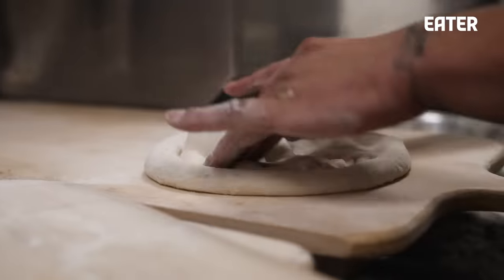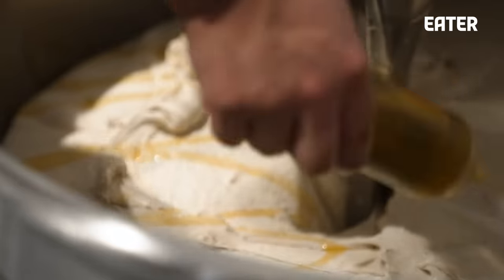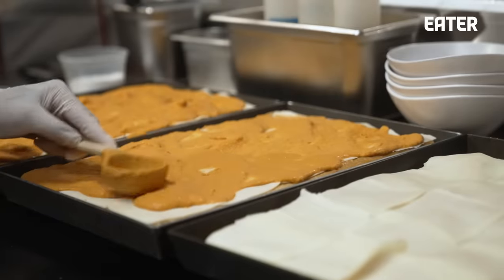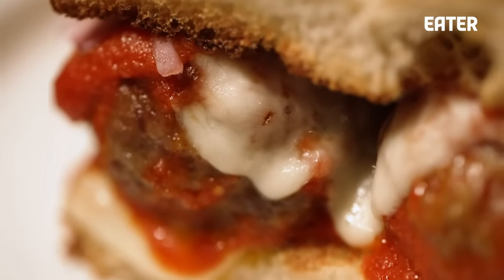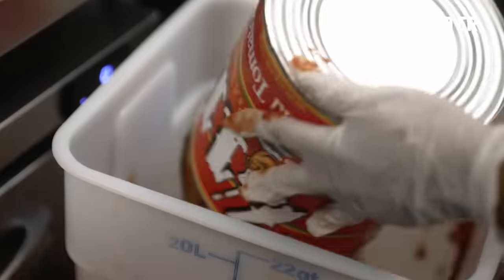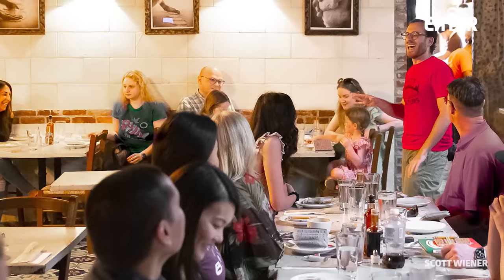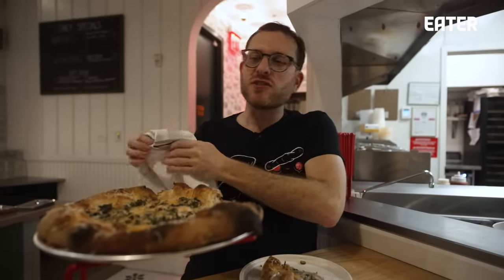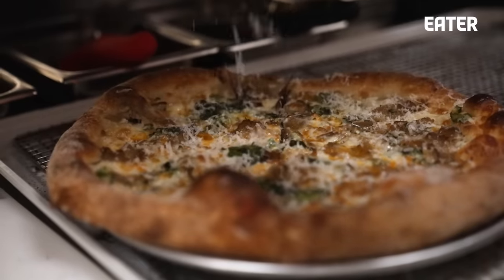How Master of Molecular Gastronomy Wylie Dufresne Brings Science to Pizza — ICONS: Pizza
Wylie Dufresne is not your typical pizza-maker. The award-winning, fine dining chef-turned-pizzaiolo pushes the possibilities of traditional pies at Stretch Pizza in NYC. At this slice shop, you'll find soy sauce in the dough, smoked eggplant in the sauce, and Ritz crackers in the meatballs.

Credits:
Producer: Connor Reid
Directors: Connor Reid, Murilo Ferreira
Camera: Murilo Ferreira, Shirley Chan
Editor: Michael Imhoff

Supervising Producer, Operations: Stefania Orrù
Supervising Producer, Development: Gabriella Lewis
Audience Engagement: Frances Dumlao